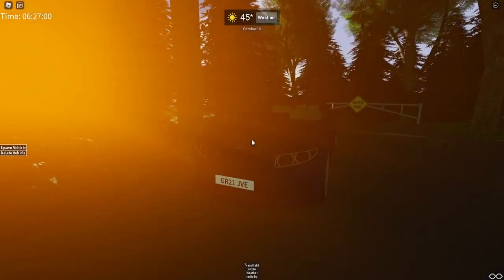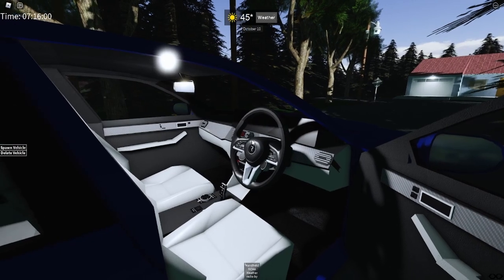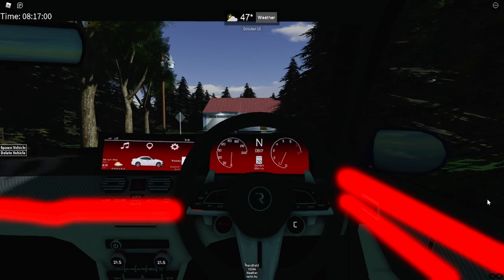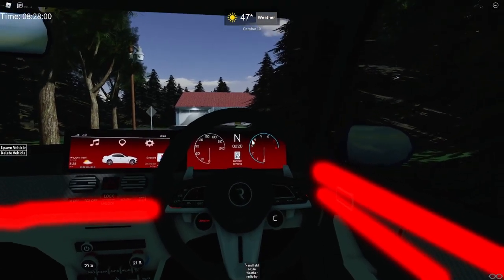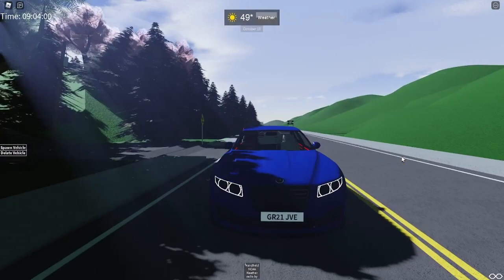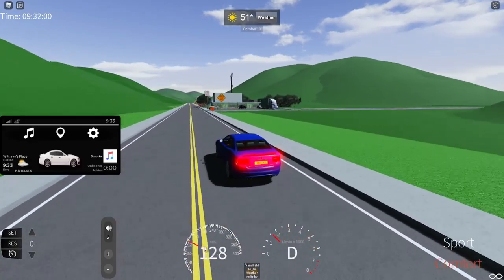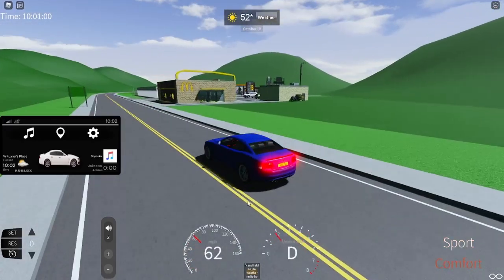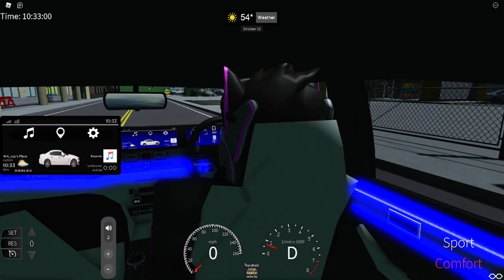The Ruffier PVA80 is a better version of the PVA70. Here's why.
Although the exterior design is nearly identical, the backend improvements really make the car what it is. Overall, I would definitely recommend this vehicle to anyone looking for a nice luxury (but also fast) car.